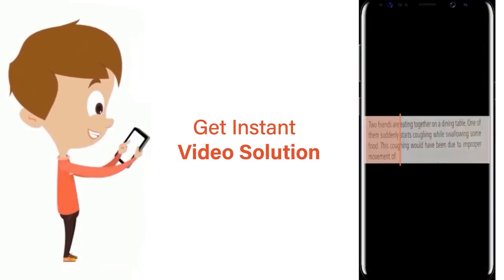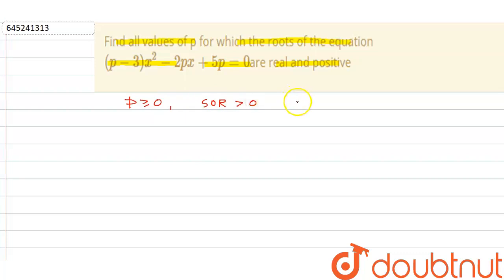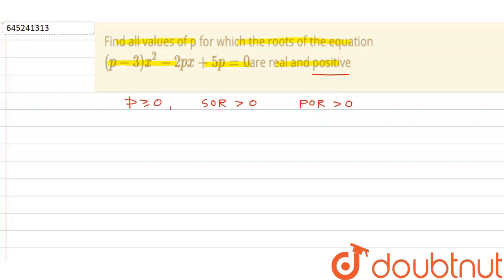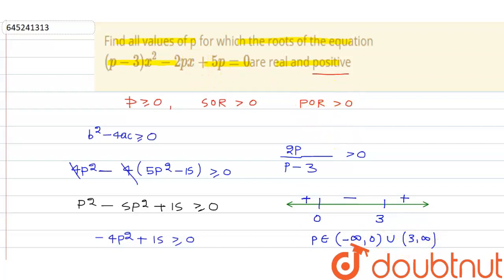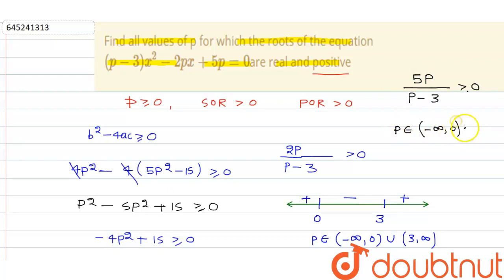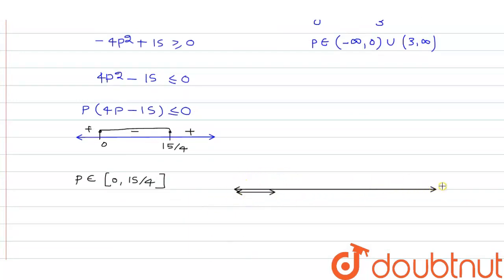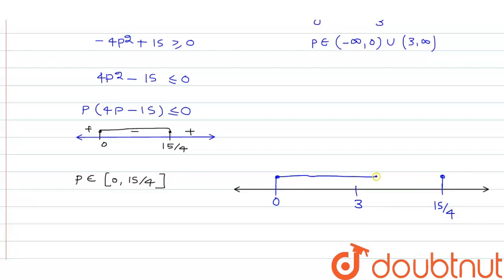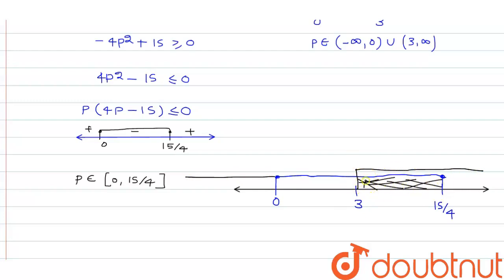Find all values of p for which the roots of the equation (p-3)x^2-2px+5p=0are real and positive ...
Class: 11
Subject: MATHS
Chapter: COMPLEX NUMBERS AND QUADRATIC EQUATIONS
Board:IIT JEE

👉 Have Any Query? Ask Us.